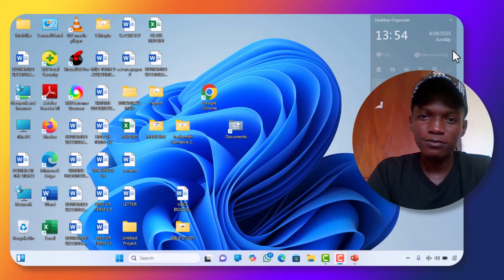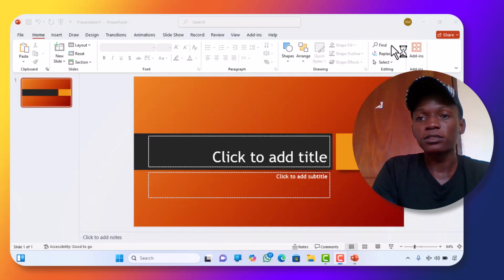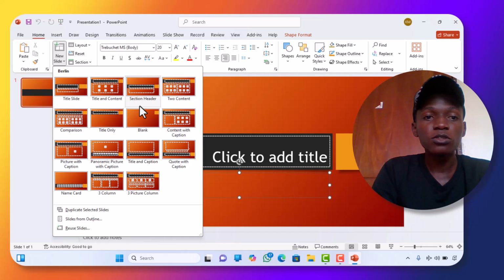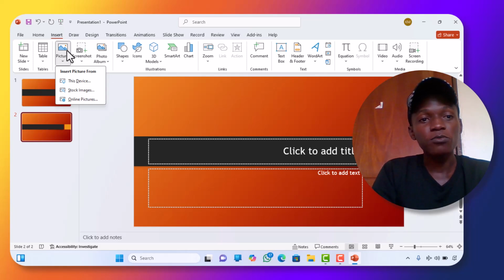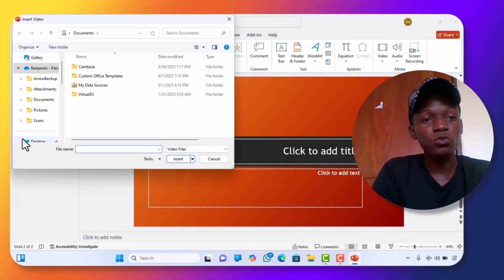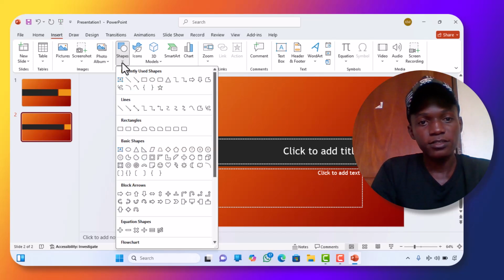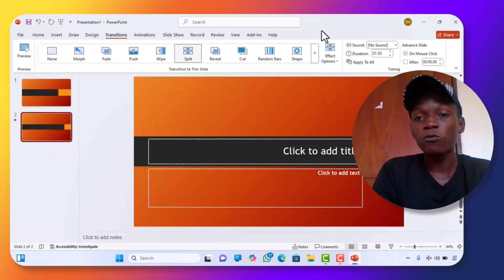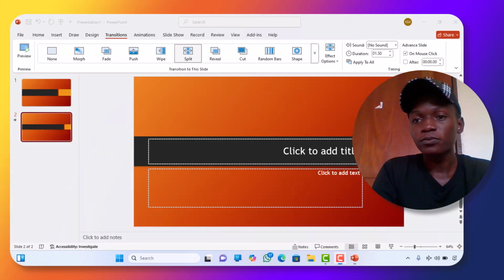HOW TO MAKE A VERY BEAUTIFUL PRESENTATION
This video is here to help you learn how to make a power point presentation for yourself in the simplest way possible